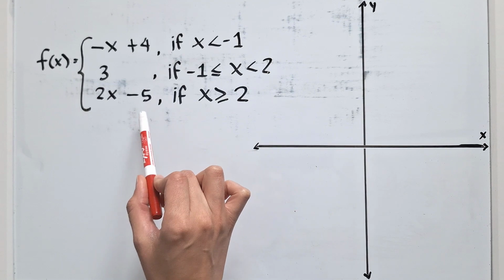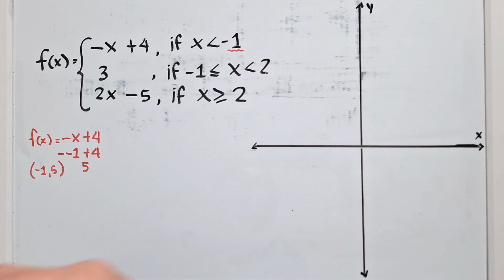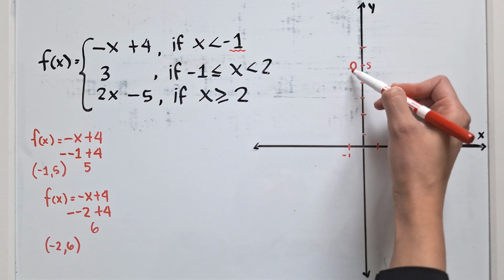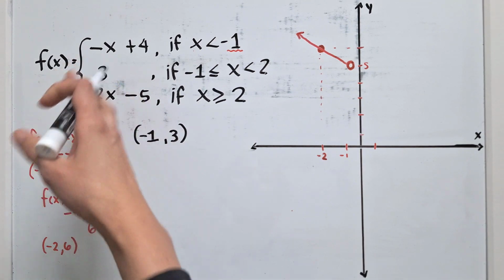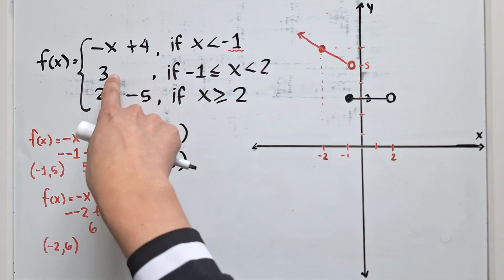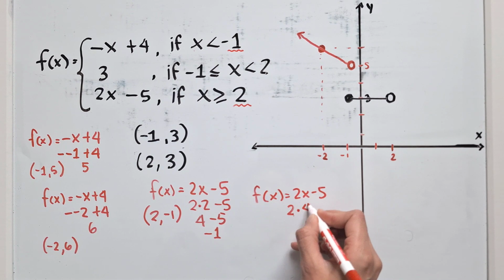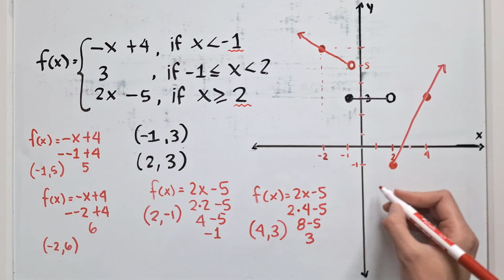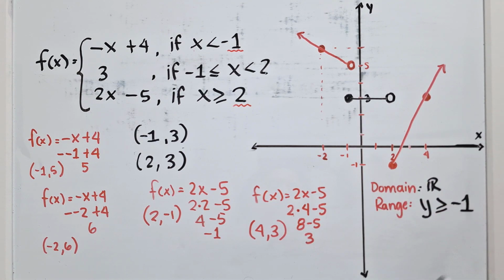How to GRAPH piecewise functions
Now let's graph a piecewise function.